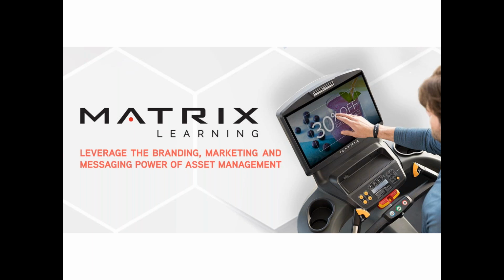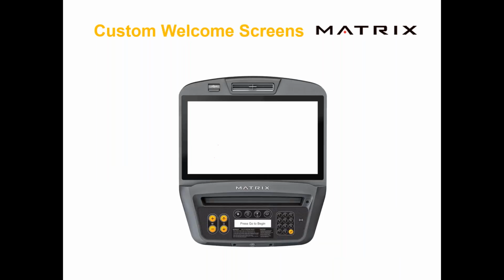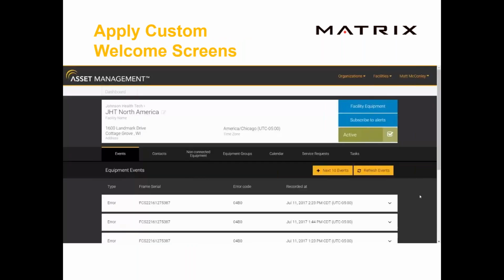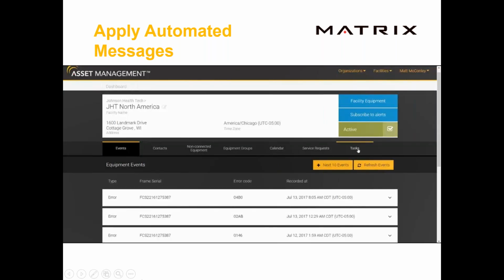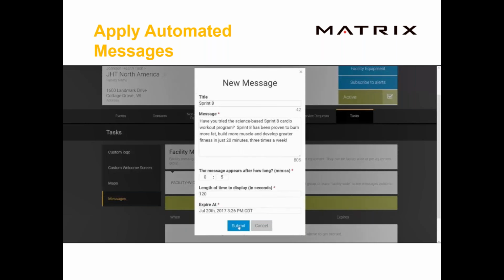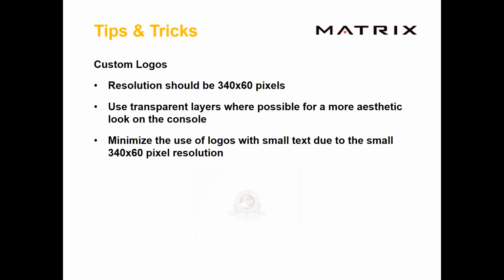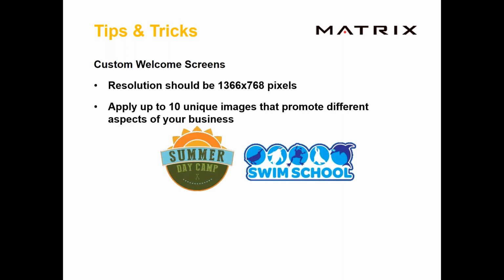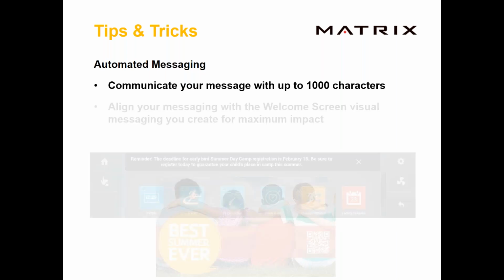Leverage the Branding, Marketing and Messaging Power of Asset Management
Learn how to leverage the branding, marketing and messaging power of asset management. In this webinar, you'll learn simple tips and tricks to create custom welcome screens, send automated messages and  much more!